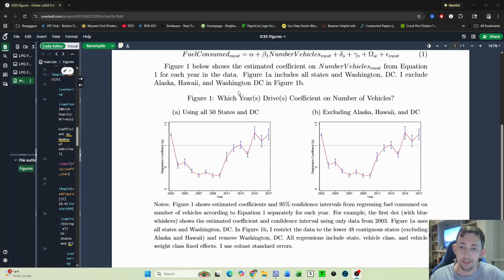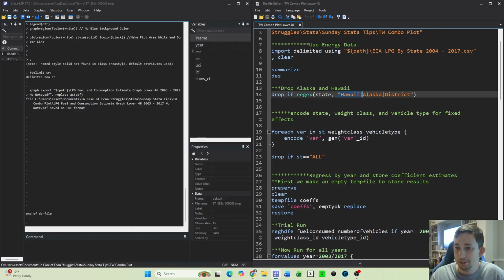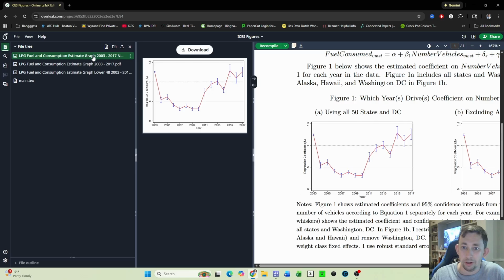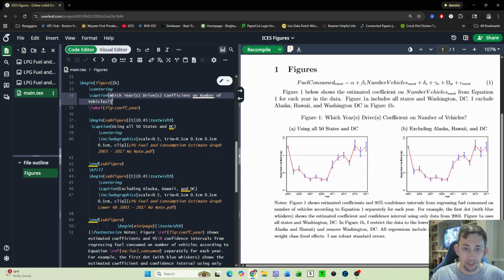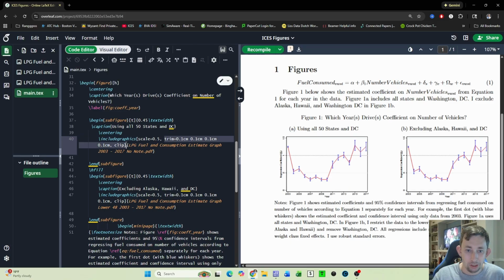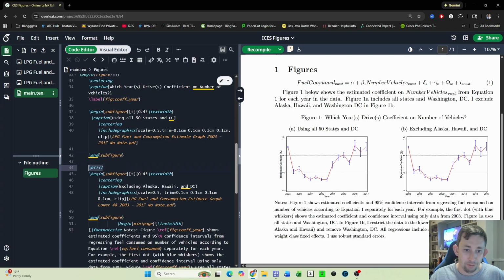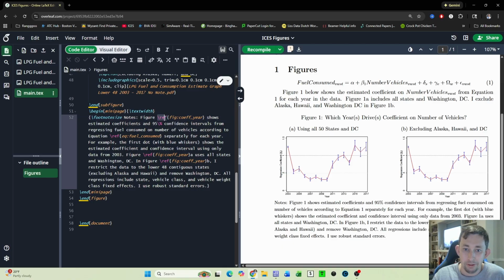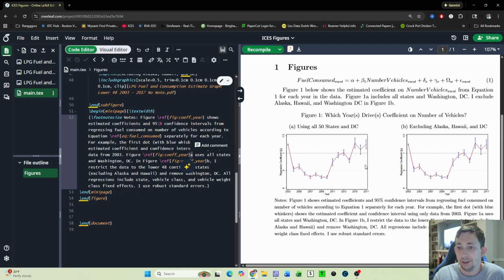Clean LaTeX Subfigures in Overleaf (subcaption Package Tutorial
This tutorial provides a clear guide on how to use Stata for exporting figures directly into Overleaf, a crucial skill for efficient academic writing. Learn to enhance your data visualization by ensuring figure and equation caption are automatically updated, which simplifies the process of creating professional documents. This how-to-guide is perfect for anyone looking to streamline their workflow with Overleaf.